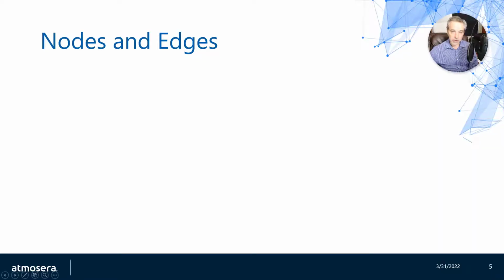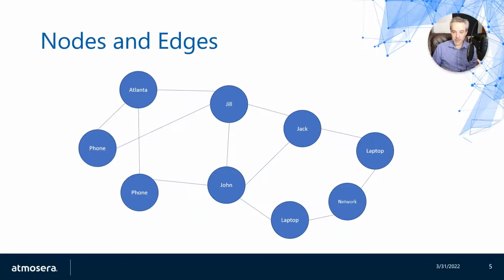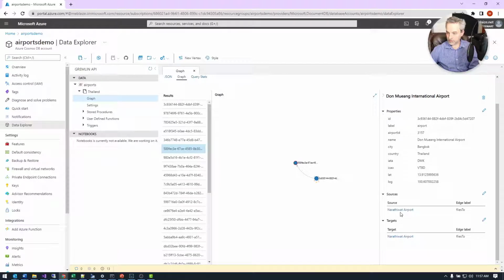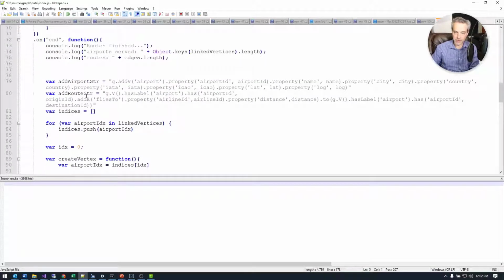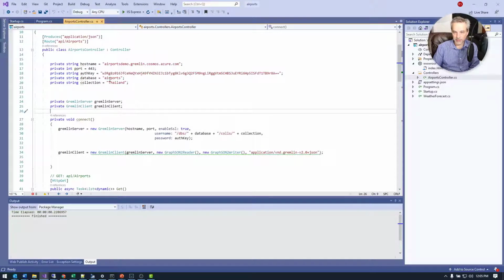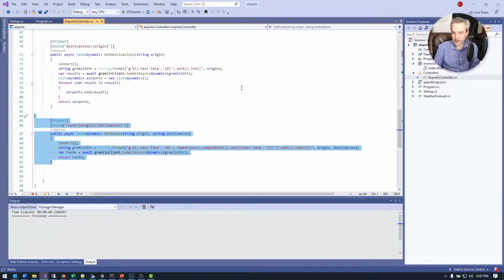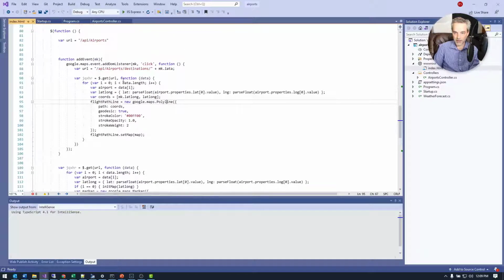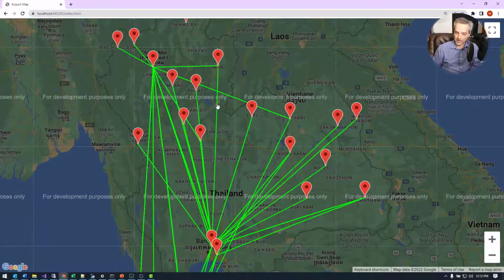Azure Cosmos DB Graph API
An object graph is a great way to represent relationships between people, places, and things. This style of data storage looks like a web, and is how social media, logistics, and others entities relate. In this video, we look at the technologies on Azure Cosmos DB for creating and querying graphs through the Gremlin query language.

00:25 -- Intro
00:34 -- A Graph -- Nodes and Edges
03:24 -- Seeing Data in the Azure Portal
06:10 -- Code Samples
15:11 -- Running the code